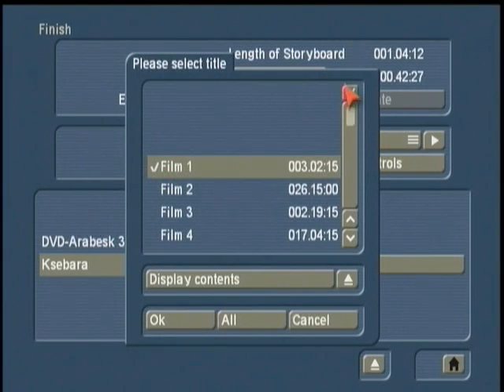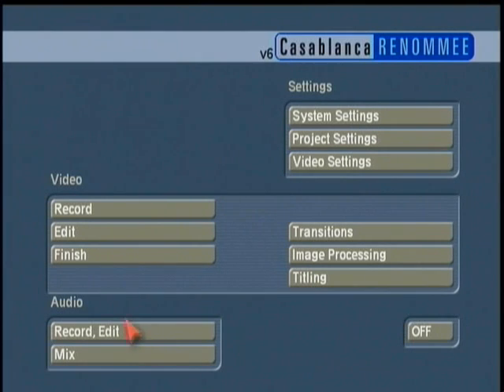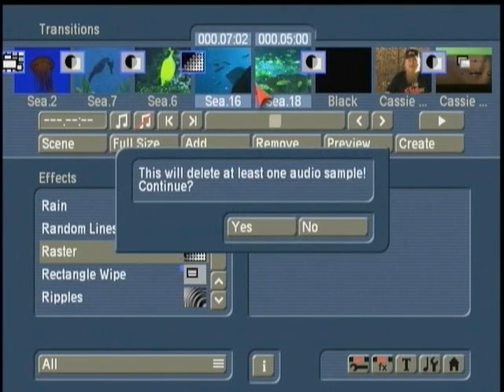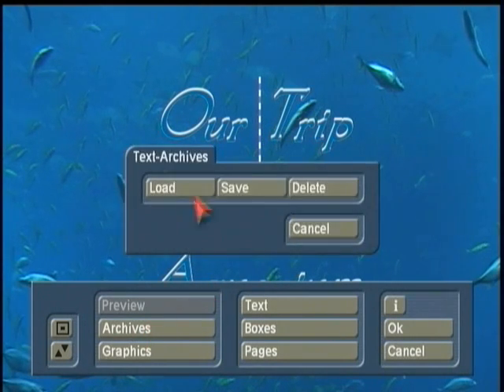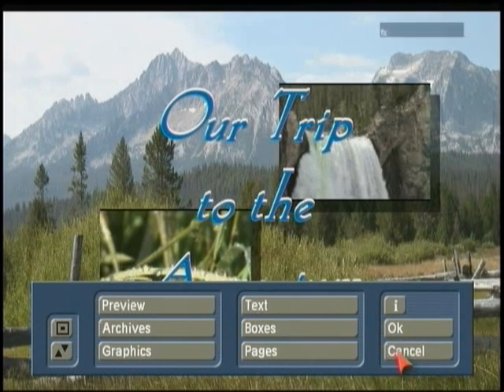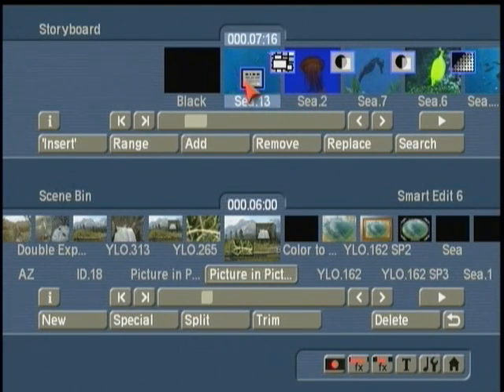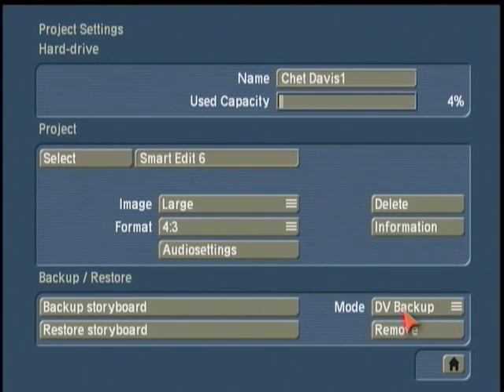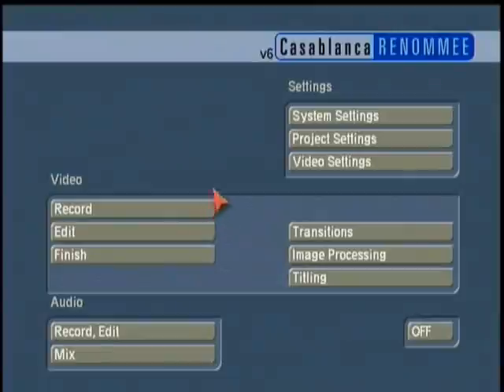Smart Edit 6 (part 11 of 12)